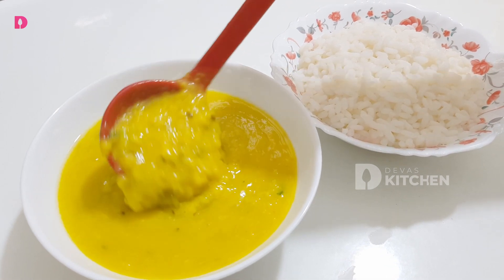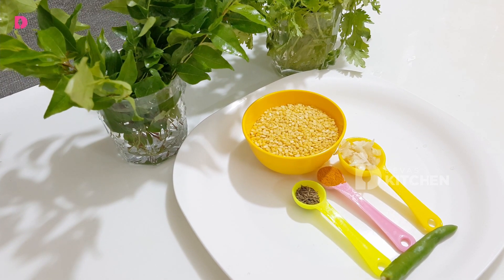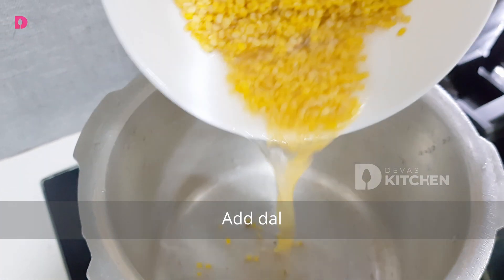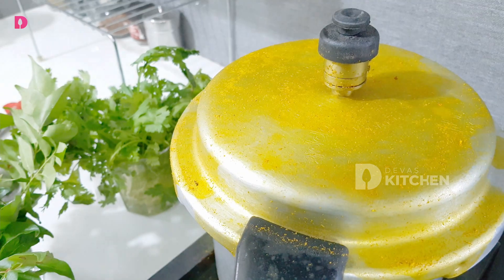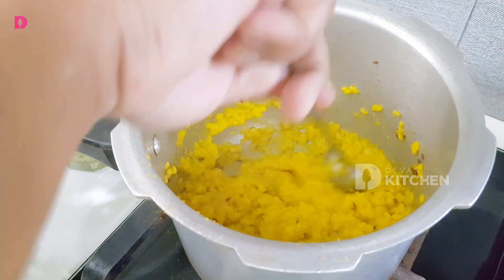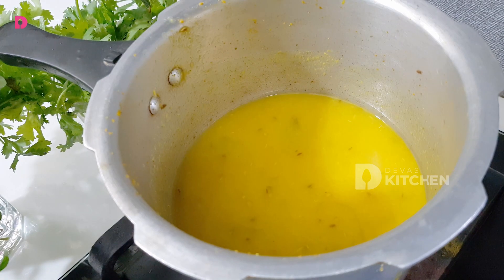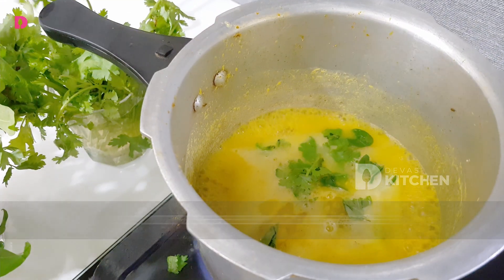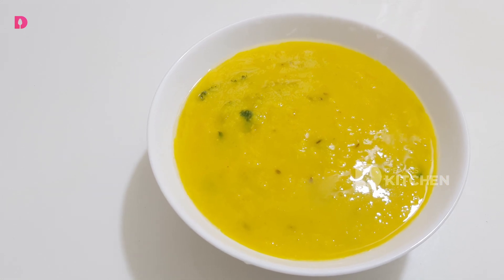Easy Parippu Curry | പരിപ്പ് കറി | Dal Curry | Simple Parippu Curry | Dal Recipe | EP #216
Hiii Friends,
Please share your valuable feedback's through the comment box about this video.
Thank you for all your support. Love you all.

Ingredients

COCONUT OIL / GHEE
CORIANDER LEAVES
CURRY LEAVES
WATER
SALT

Hiii welcome to Devas Kitchen.

I am Anupama Pradeep.
Here you can see tasty and simple food recipes that you want to try at home.